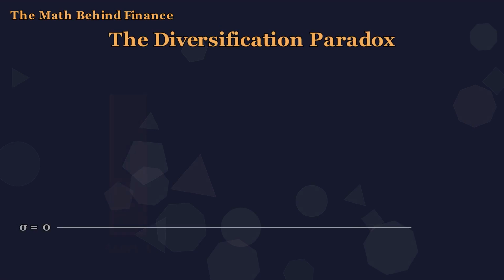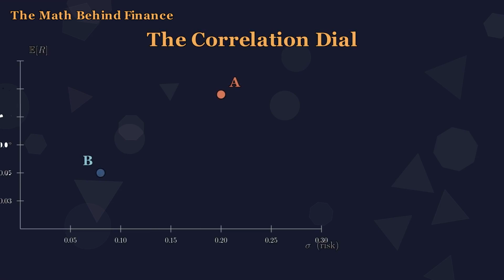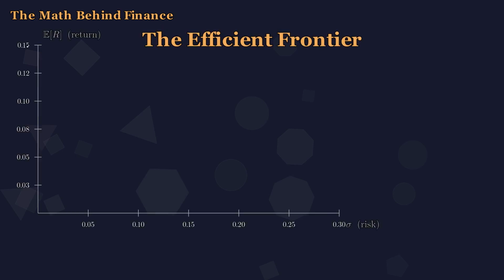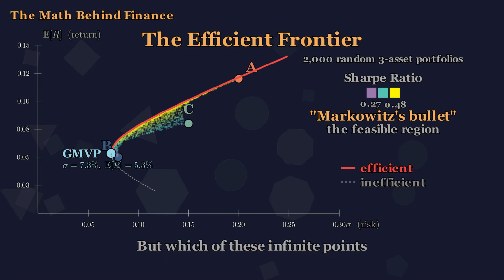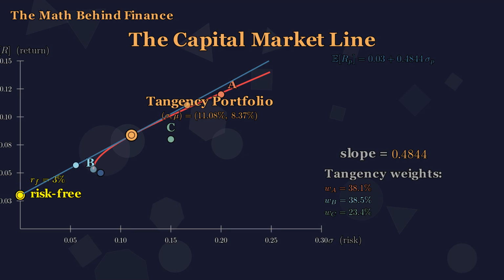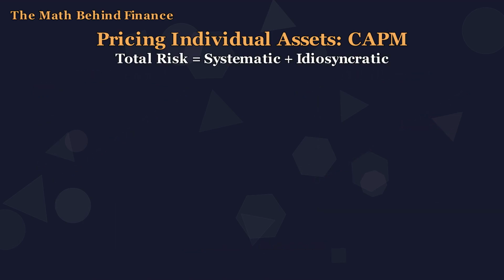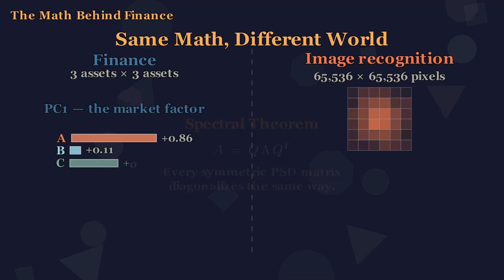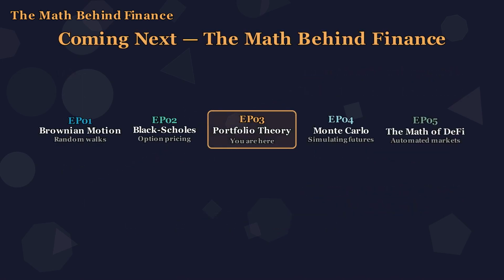Risk Doesn't Average: The Hidden Geometry of Every Portfolio (The Math Behind Finance Ep3)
Mix a 20% stock with an 8% bond 50/50 — you'd guess 14%. It's not.
It's closer to 12%. Risk doesn't average; it has a shape.

In 13 minutes, the full geometry of portfolio theory — from
Markowitz's bullet to the tangency portfolio, from CAPM to why
the same covariance matrix builds eigenfaces and LLM embeddings.

No hand-waving: every number is independently verified. All
animations are ManimCE, Brian on narration.

📌 Chapters
0:00 The paradox: two risky assets, less risk than either
0:27 Two numbers, two formulas: expected return vs variance
1:52 The correlation dial — zero risk from risky assets
3:28 Markowitz's bullet: 2,000 portfolios, one curve
5:18 One line, one portfolio: the Capital Market Line
7:32 Why Apple earns more than a Treasury: β
9:27 Same math, different world: Markowitz → eigenfaces → GPT
11:04 Next episode: when you can't solve it, simulate it

All three hero animations — correlation morph, dot-cloud reveal,
CML tangent — are 100% code. Mathematics verified against NumPy
reference implementations.

invisible visible.